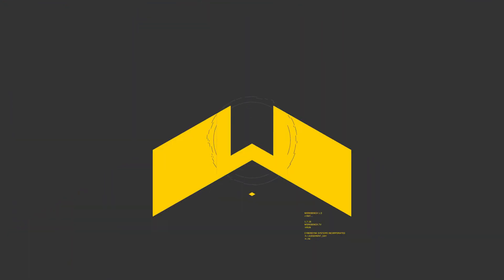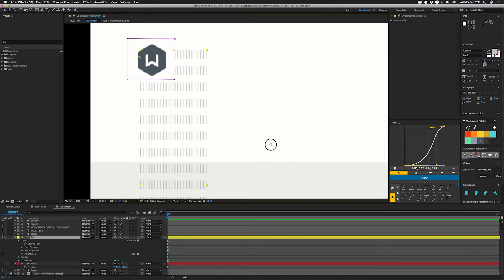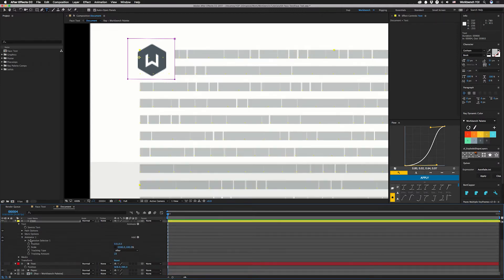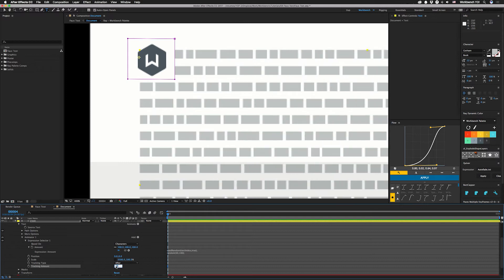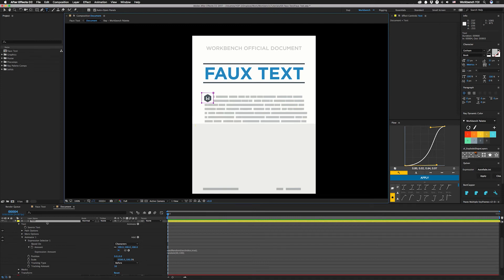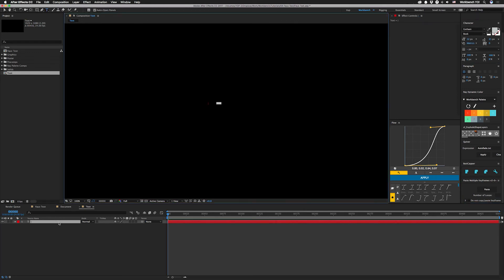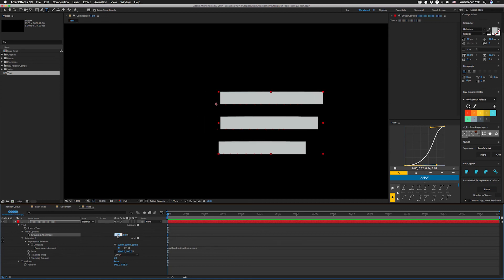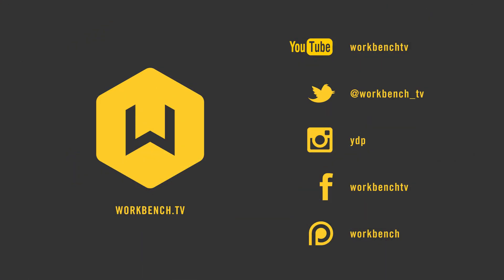Tutorial 64: Faux Text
How to easily make dummy text for animations based on actual text

In this quick tutorial, we look at a quick way to make fake dummy text for animations that are easily modifiable and based on actual text.